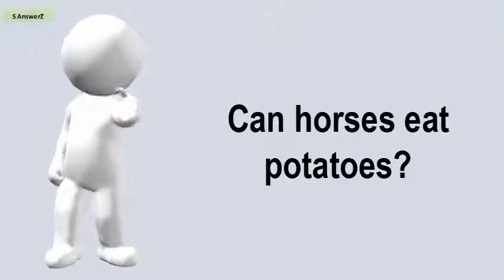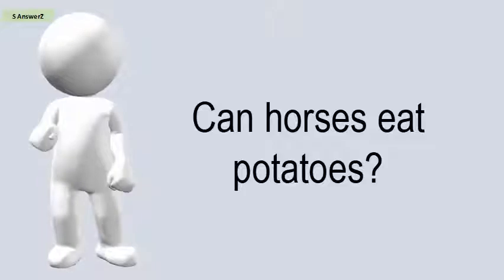Can Horses Eat Potatoes?